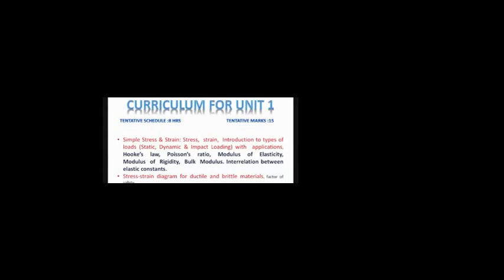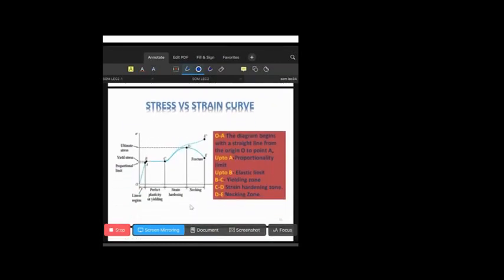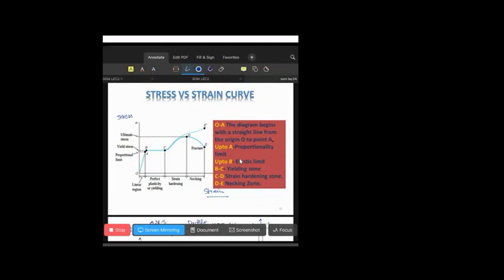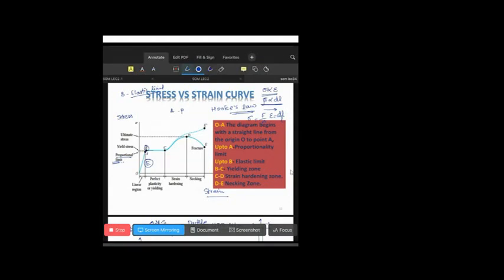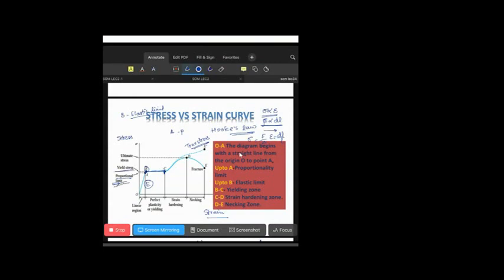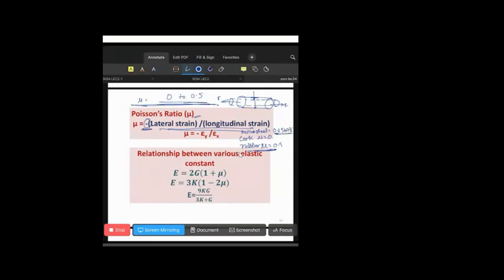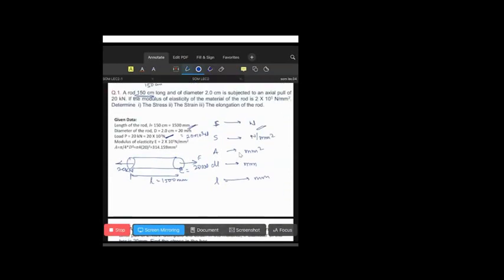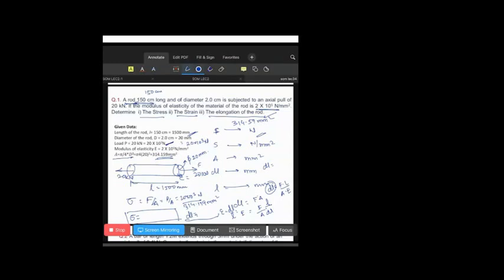Solid Mechanics_SPPU_Pune University_2nd year_2019 pattern_3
Stress Strain Curve,Young Modulus,Elastic Constants,Hooke's Law
This lecture series is especially designed for the pune university students.

Link for various devices utilized.
*Apple Ipad:*

*Apple Pencil:*

*Wacom Tablet:*